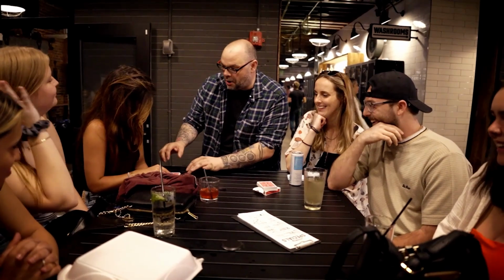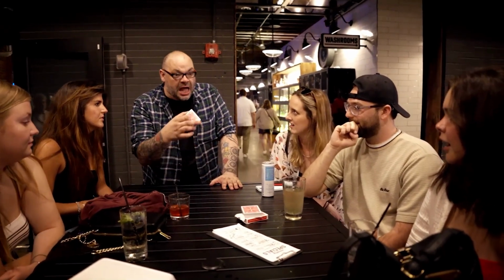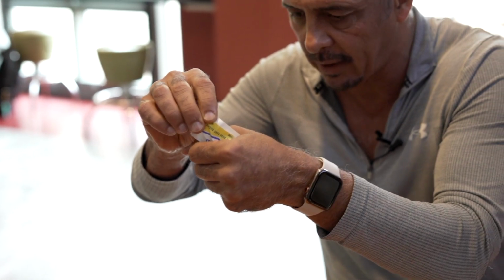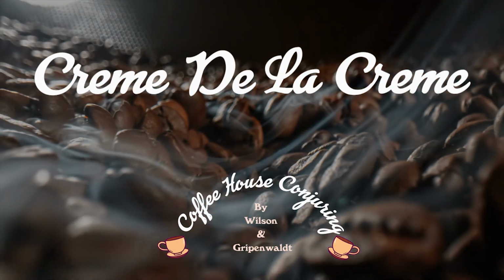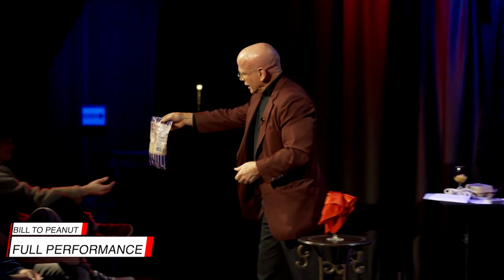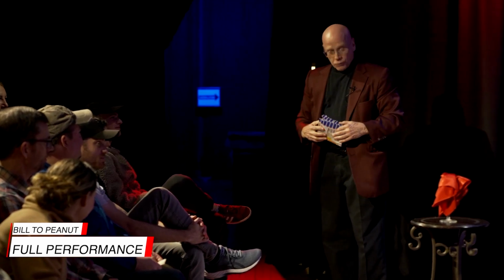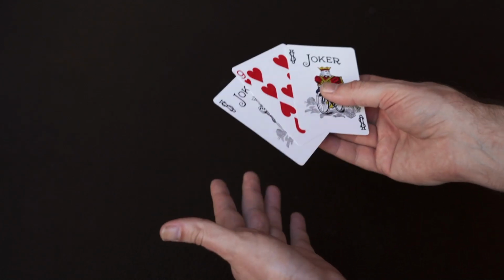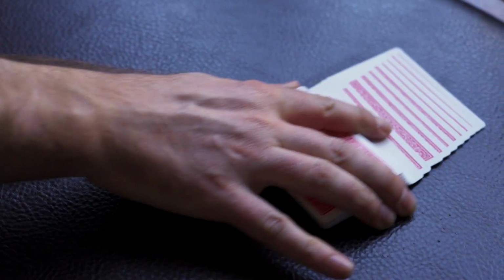From Los Angeles to The House of Cards Season 5 Episode 32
Frankie Foti is one of the resident magicians at House of Cards in Nashville, and he takes some time from his busy schedule to tell us all about HOC, as well as the way he enchants his audience. Nick Locapo and Erik Tait kick off the show by discussing the hot new tricks that just came out, Nick's turn at The Magic Castle, and the difficulties of breaking in new material.

SIGN UP FOR OUR NEWSLETTER AND LEARN 10 FREE MAGIC TRICKS